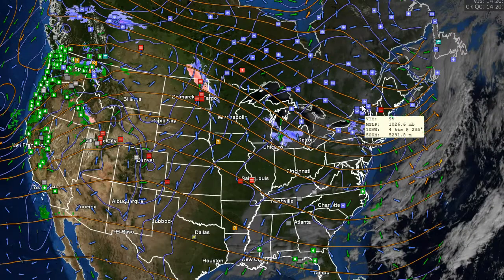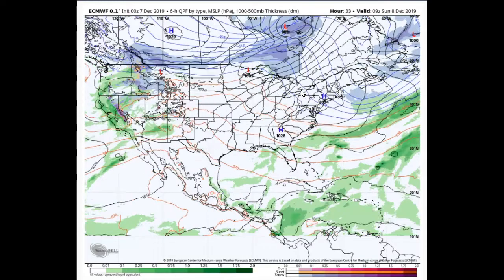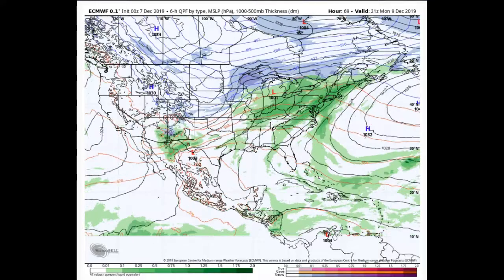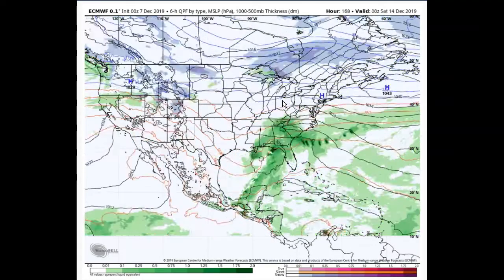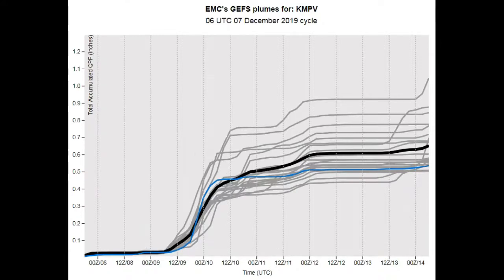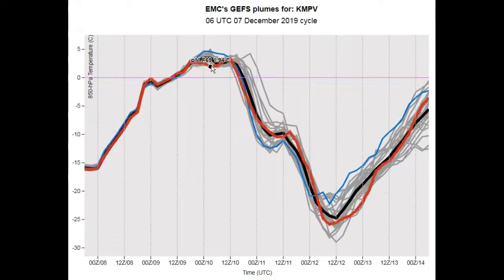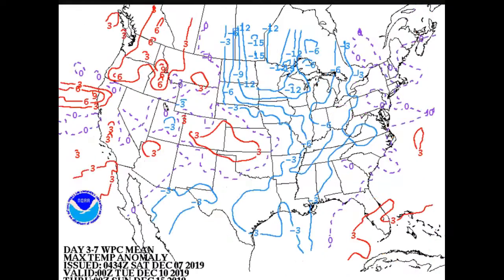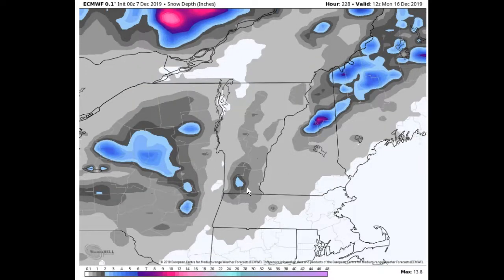VELCO Weather Hazards Outlook 12-7-19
Headlines NUMEROUS PARAMETERS COME CLOSE TO THREHOLDS BUT NEVER MAKE FOR UTILITY IMPACTS THIS PERIOD. SNOW FLURRY ACTION CONTINUES THIS SATURDAY TO SHUT DOWN LATER ON WITH SUNDAY AS A GOOD PROJECT WEATHER DAY THOUGH STARTING OUT FRIGID WITH SOME BELOW ZERO READINGS. SOUTHERLY CHANNELING WINDS CHAMPLAIN VALLEY FLARES UP AND DOWN SUNDAY EVENING BUT BELOW THRESHOLDS.  A RAIN STORM ARRIVES MONDAY MORNING WHERE THYE MAY BE SOME TRAVEL ISSUES FIRST THING MONDAY MORNING. OCCASIONAL SLEET MAY MIX IN ESPECIALLY MONDAY NIGHT TUESDAY MORNING BUT GENERALLY MILDER THAN NORMAL TEMPERTURES MONDAY TUESDAY.
TRAVEL LIKELY AFFECTED AS RAIN CHANGES BACK TO WET SNOW (BELOW THRESHOLDS) WEDNESDAY MORNING WITH A PRETTY STRONG TEMPERATURE CRASH POSSIBLE “FLASH-FREEZE” CONDITIONS. NEXT GOOD PROJECT WEATHER DAY THURSDAY. POTENTIAL IMPACTS FOR UTILITIES BEYOND THIS PERIOD WITH RATHER JUICED UP RAINSTORM TO PUSH IN NEXT WEEKEND.

Arctic Chill: Sunday AM – Temperatures landing early Sunday minus 5 to 10 above for a cold morning – not extreme.

Good Project Weather - Best Solar Days: Sunday – 1034 hPa high pressure system briefly tracks south of Vermont providing good project weather and decent solar radiation.

Thursday – lowered confidence – 1044 hPa (strong) high pressure system to provide good project weather and decent solar radiation.

Gradient winds: Late Sunday/Sunday evening – Southerly marginally strong channeling wind gusts 35 to isolated 45 mph across the Champlain Valley nearest Lake Champlain. No sub-alert to be issued as winds generally below thresholds but fence-line and likely just blustery without impacts.

Mixed Precip: Monday pre-dawn through mid-morning – No Utility impacts but a travel issue - Brief period of mixed rain/freezing rain/sleet/minor wet snow pushes in on the leading edge of increasing moisture field which will changeover to all rain.

Tuesday morning - No Utility impacts but a travel issue - Rain should predominate light to occasionally moderate at times Monday into Tuesday night but some indications were for slight mix of sleet.

Wet Snow: Tuesday night/Wednesday morning – No Utility impacts but a travel issue - Rain transitions to periods of wet accumulating snowfall with light to moderate accumulation possible as colder air aloft transitions in with a cold front. Snow exits as dry snow showers/flurries Wednesday afternoon.

Hydrology: Rain was the primary precipitation type this period coupled with some snow melt but precipitable water metrics were mediocre across Vermont and most of northern New England. Higher precip. totals in the southern counties with lower than normal Champlain Valley and northern Vermont.

Beyond this Period: The second mild oscillation in temperature includes robust moisture associated with a storm system developing in the eastern Gulf of Mexico with a robust period of rain tracking northward up the Appalachians and eastern sea board. Precipitable water metrics were on the high end of 3 to 4 sigma above normal standard deviation indicating this next storm system may be “juiced up” in total precipitation amounts with rain greater than 1.2”. Coupled with temperatures above freezing into the upper 30s to upper 40s…snow melt was indicated to add additional amounts of water, but this was too mid range to worry about at this time.